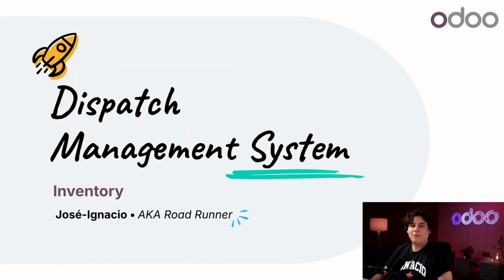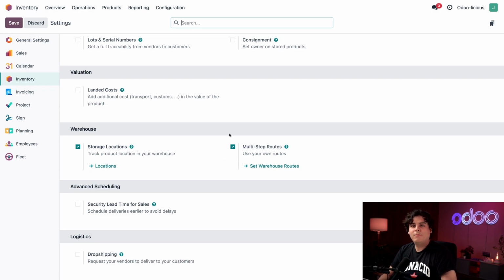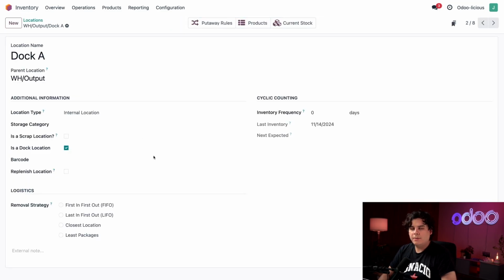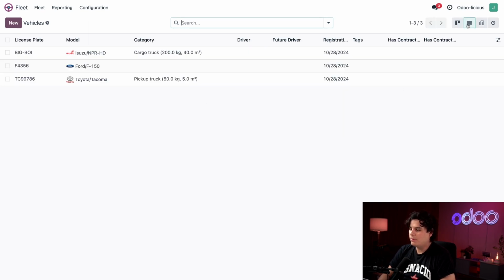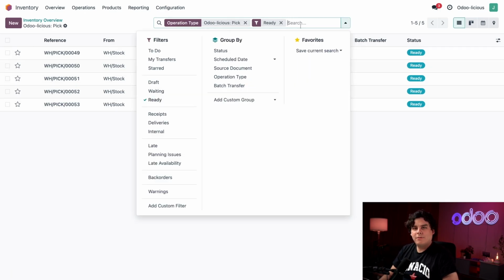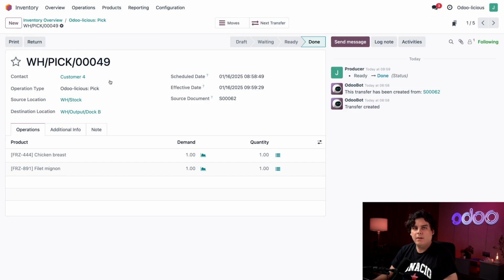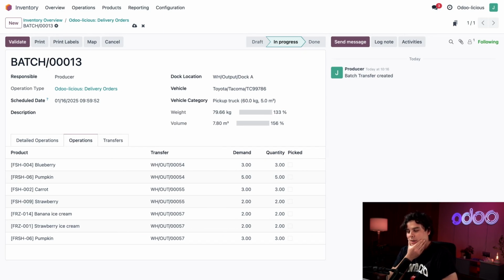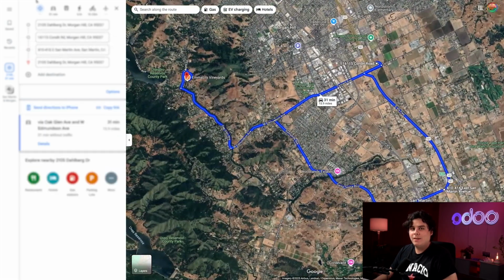Dispatch Management System | Odoo Inventory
In this video, learn how to load and plan deliveries for your in-house delivery trucks, using Odoo's Inventory and Fleet applications!

0:00 - Intro
0:45 - Enable Inventory Settings
1:26 - Delivery in 2 steps
2:21 - Set Dock Location
3:01 - Vehicle Category Configuration
4:02 - Assign Category to Vehicle
4:49 - Sort By Customer Type
6:59 - Assign Orders to Batches
8:45 - Map
9:36 - Conclusion

**App documentation**